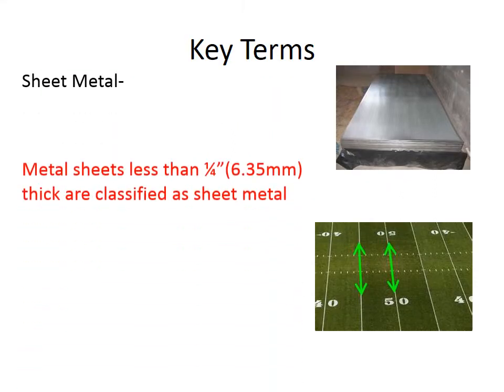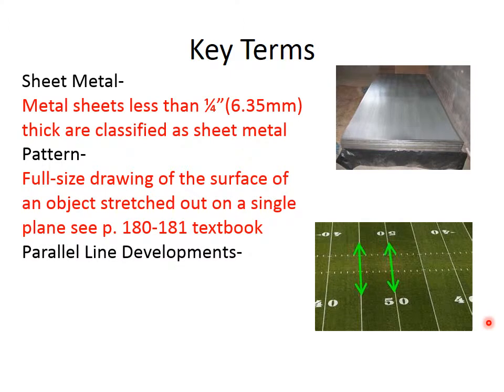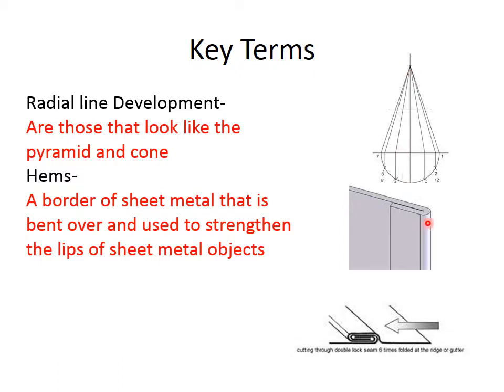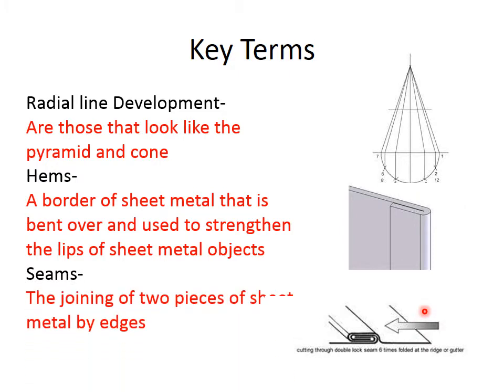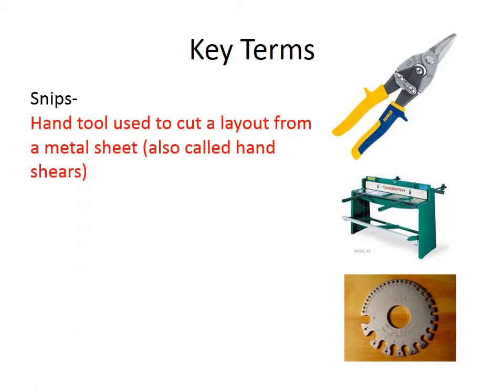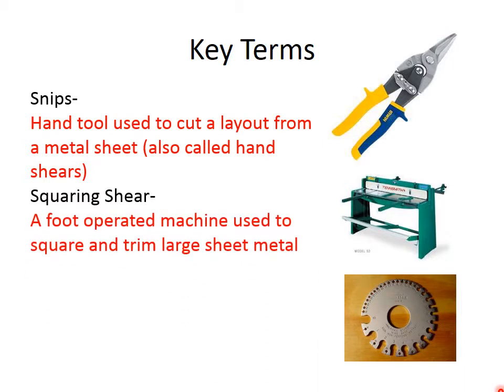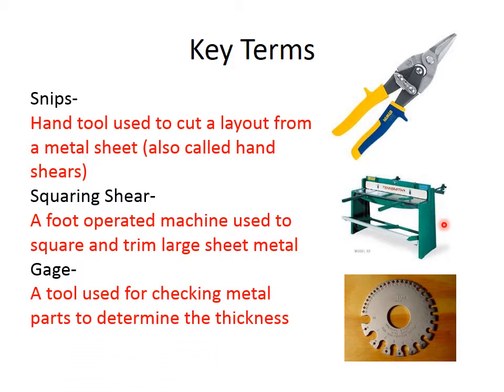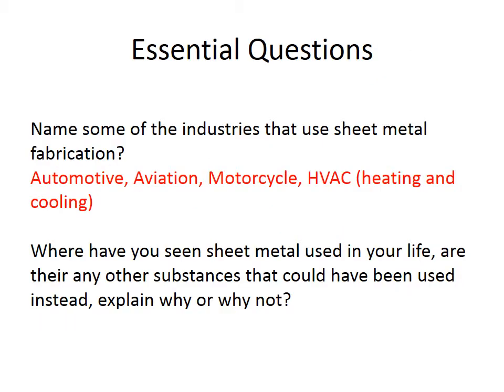Hazelwood Metal Technology Lesson 4 Sheet Metal